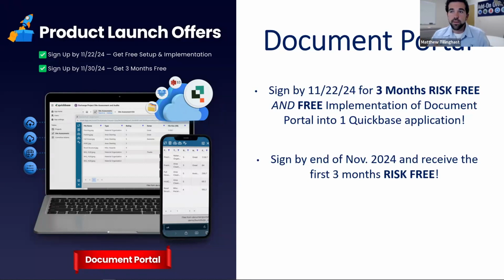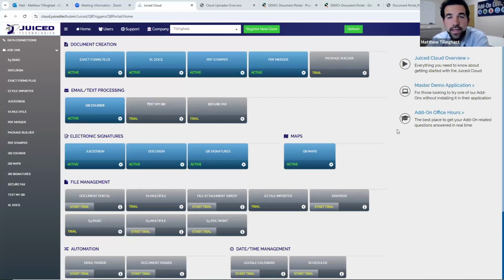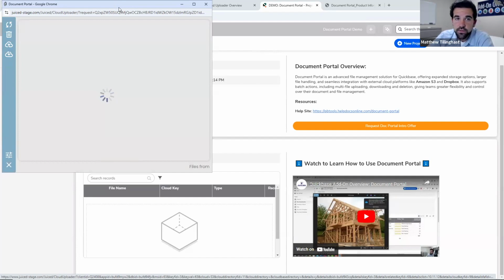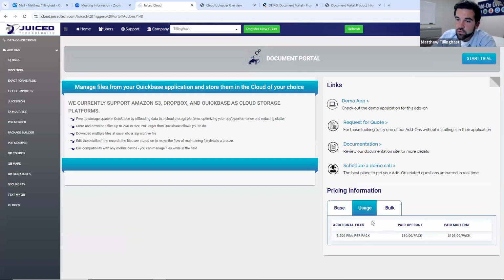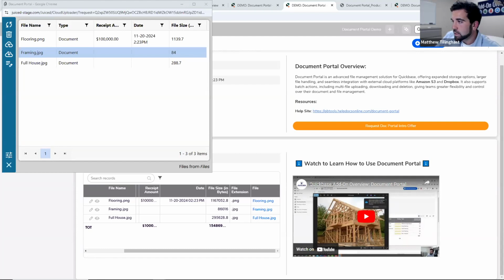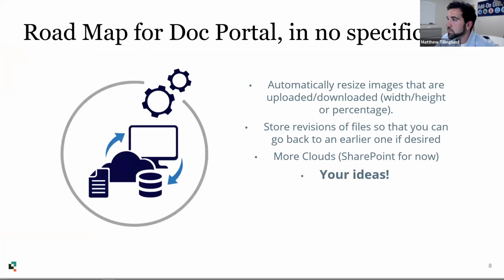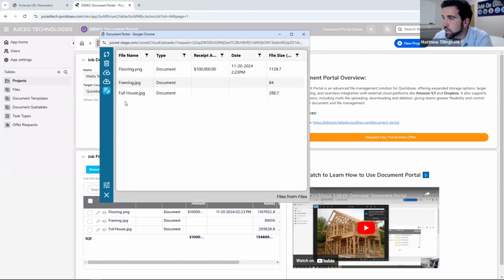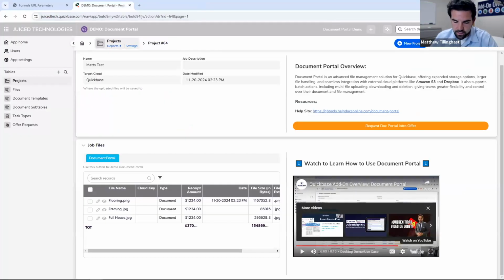Document Portal Launch Webinar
This webinar introduces the new Document Portal, covering its key features, product launch offers, and comparisons with existing add-ons. Whether you're a Quickbase user or an admin, this session will provide you with valuable insights into how Document Portal is an advanced file management solution for Quickbase, offering expanded storage options, larger file handling, and batch actions.

Timestamps:
00:00 – Introduction
06:45 – How to Set Up Document Portal in Your Quickbase App
10:38 – Demo: Admin Role in Details Mode
14:56 – Q&A session
19:22 – Demo: User Role
20:51 – Q&A (continued)
24:03 – Roadmap for Future Document Portal Features
25:27 – Q&A (continued)
35:45 – Mobile Functionality of Document Portal
39:17 – Document Portal Product Launch Offers (Valid till 11/30/2024)
40:54 – Request for Feedback & Invitation to Trial